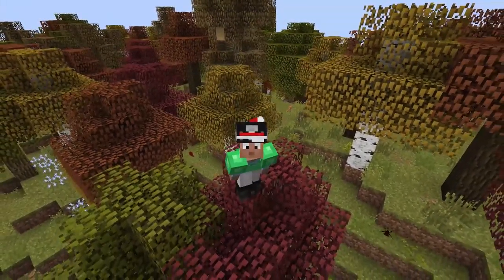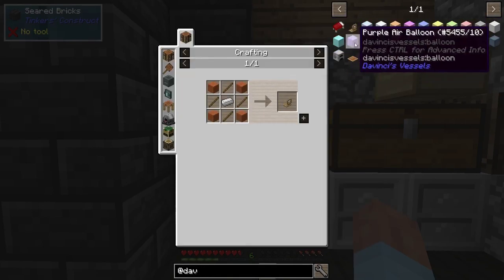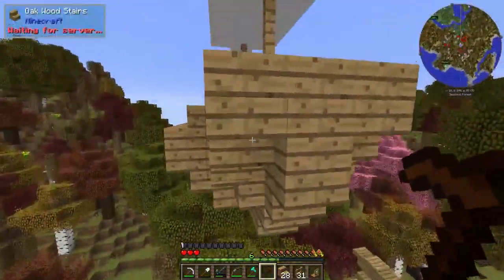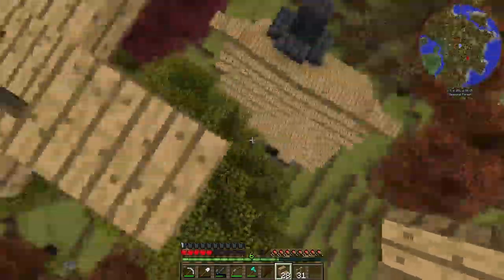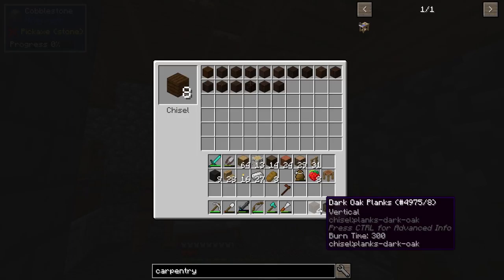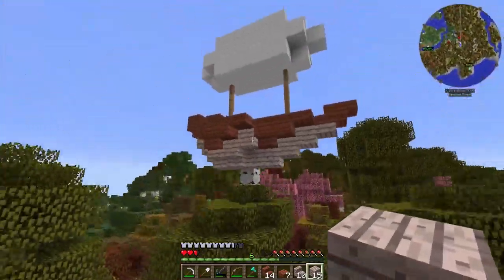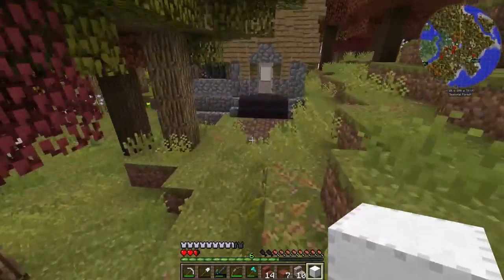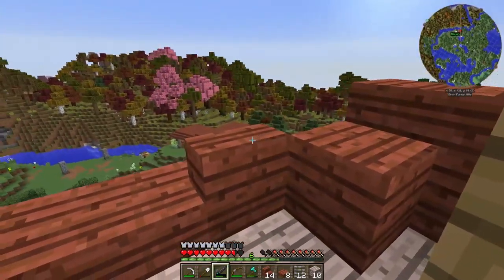Minecraft | Ugliest Ship Ever | Salt Packet E1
Salt Packet is a modpack created by me! Jerm! It is a private modpack inspired by Attack of the B-Team and Hermitpack.

Sometimes I tweet!

Music!
Minecraft is a sandbox video game originally created by Swedish game designer Markus "Notch" Persson and later developed and published by Mojang. The creative and building aspects of Minecraft enable players to build constructions out of textured cubes in a 3D procedurally generated world.